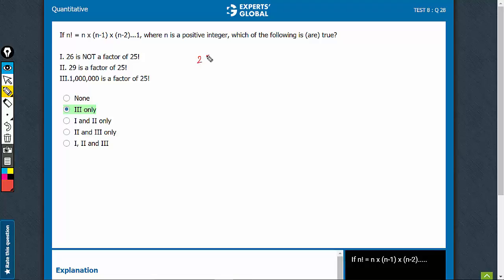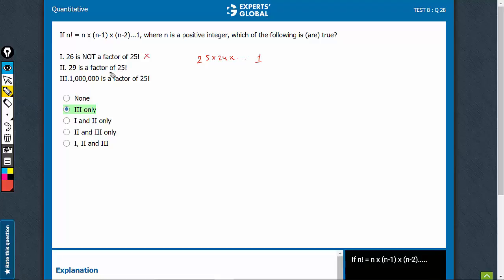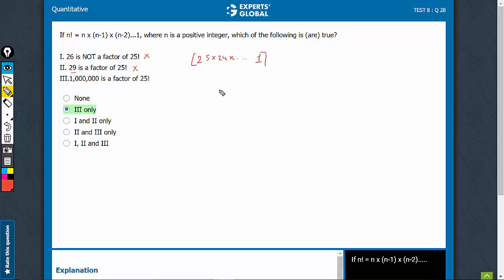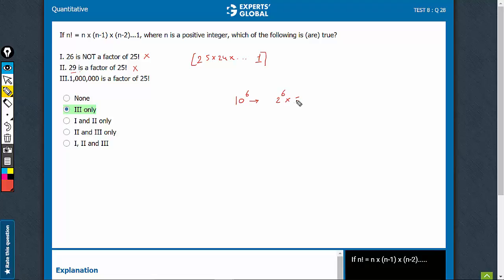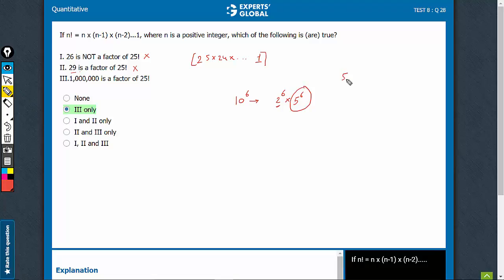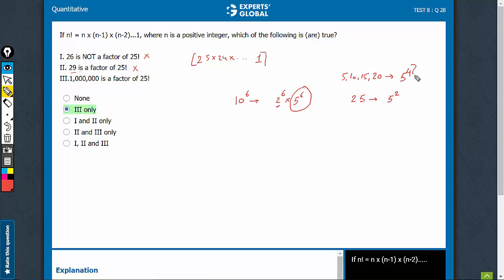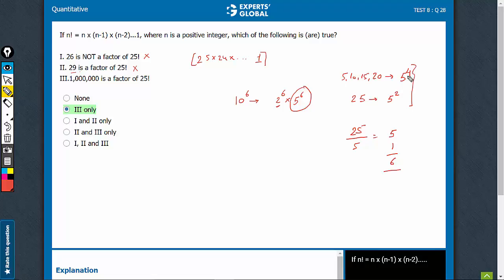If n! = n x (n-1) x (n-2)...1, where n is a positive integer | Experts' Global GMAT Prep | LEMU9&